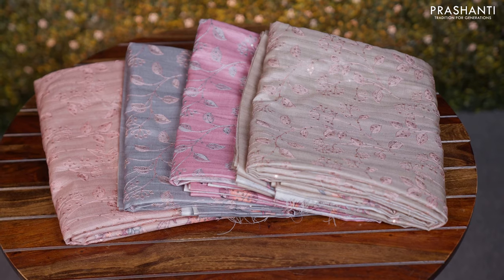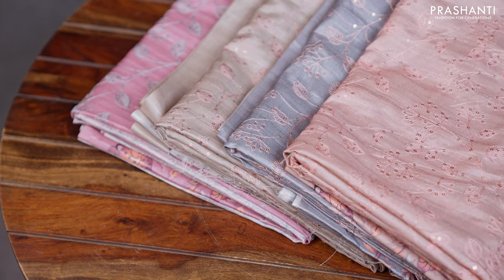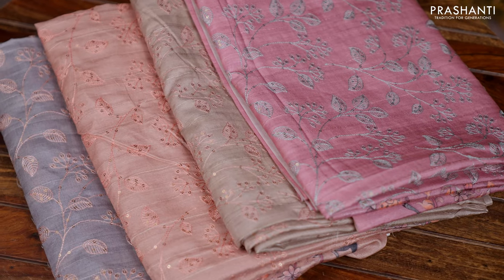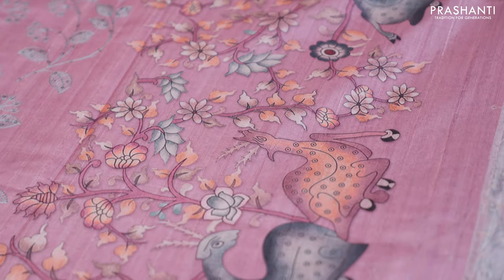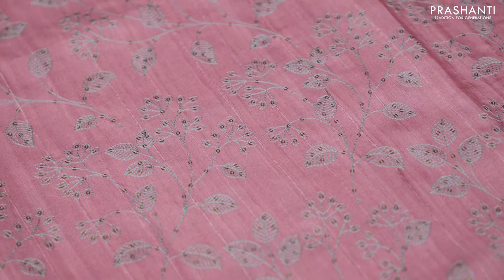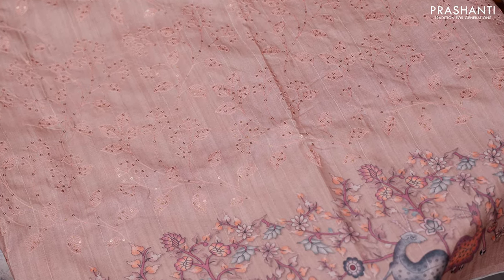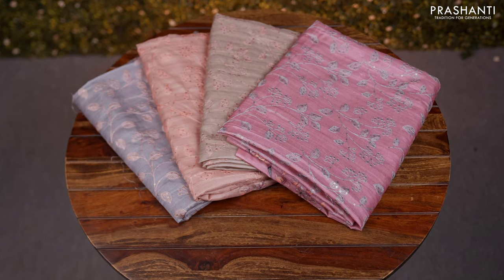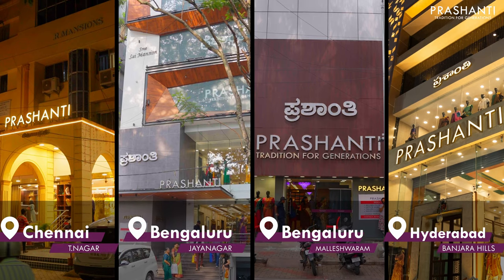Semi Tussar Embroidered Sarees | Prashanti | 29 Jan 2024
ORDER ONLINE @

We Are Coming back to Vijayawada
Saree Trail Edition - 14

Date : 9, 10 & 11 February
Venue : Sri Sesha Sai Kalyana Vedika, Benz Circle, Vijayawada

BRANDS SHOWCASED
1. WEDTREE | A ONE STOP SHOP FOR ALL YOUR GIFTING NEEDS
2. B'JEWELLED | FASHION JEWELLERY BY PRASHANTI
3. MAATSHI | READYMADES & DRESS MATERIALS

OUR STORES :
Prashanti Sarees - T Nagar
11, Srinivasa Road,
Pondy Bazar
Chennai, Tamil Nadu 600017

Malleshwaram
Bangalore, Karnataka 560003

Jayanagar
Bangalore, Karnataka 560041